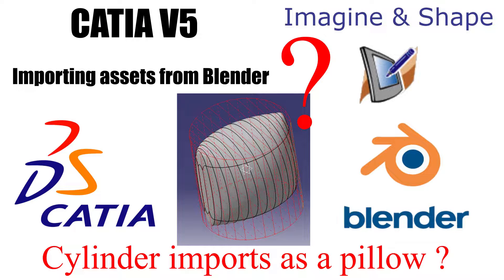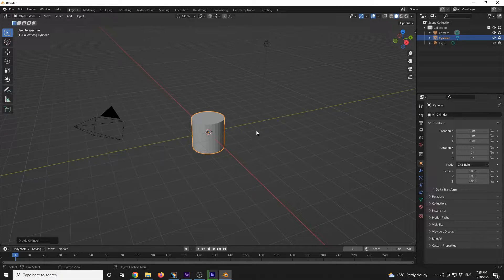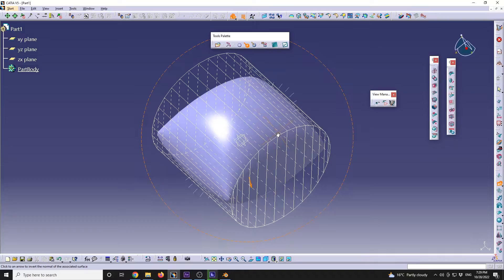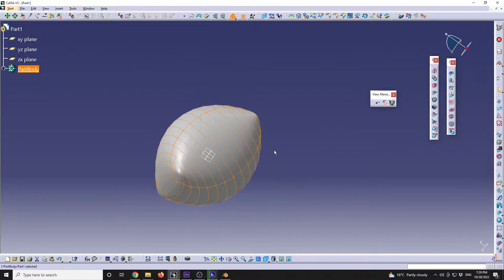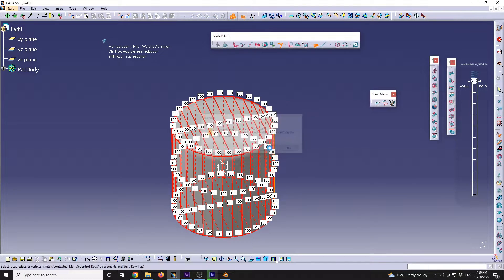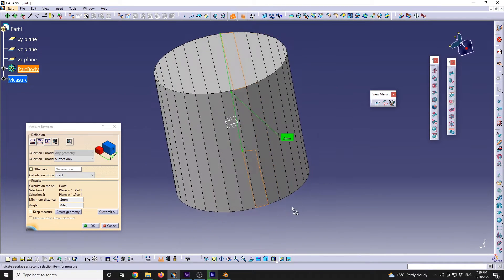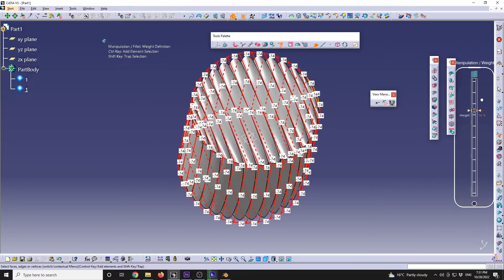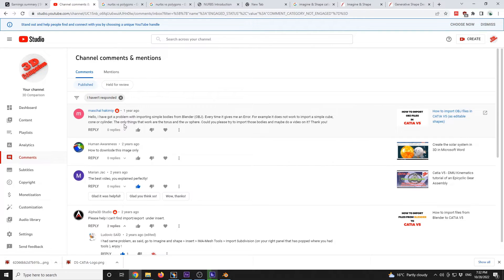CATIA V5 - Importing assets from Blender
Discussion regarding Importing assets from Blender to CATIA V5 Imagine and Shape